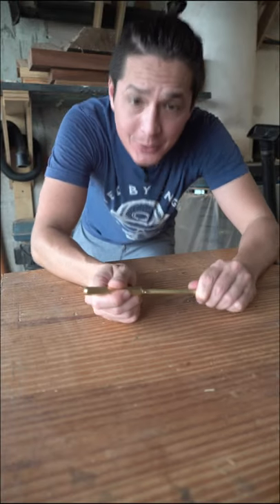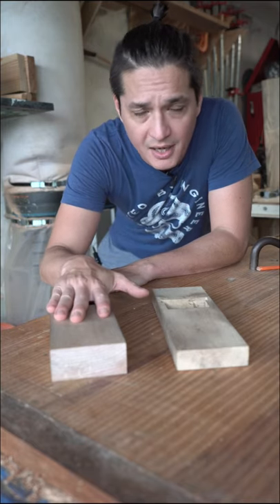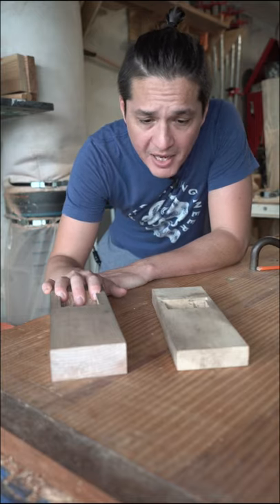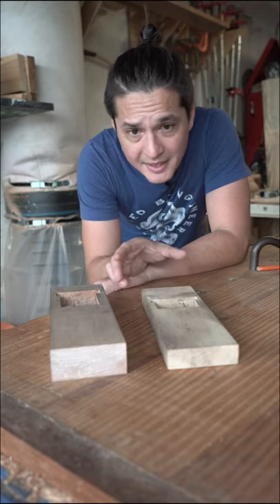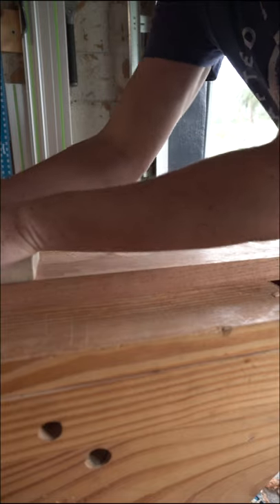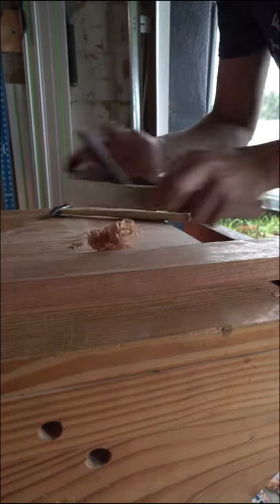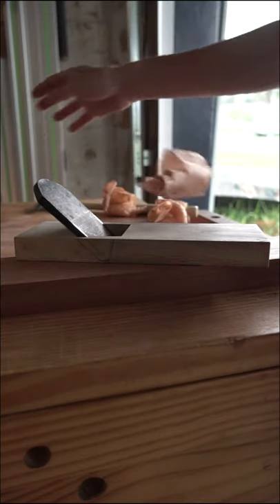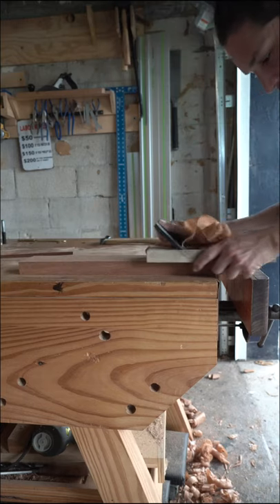Kanna Redux | Using a Japanese Hand Plane | Redemption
A couple months back I made a Japanese hand plane or Kanna and had a bunch of issues on my first attempt. Flash forward a few more months and I gave another crack it by using a lower profile piece of Japanese oak and changing the bed angle to suit more of the hardwoods that I work with. Low and behold, I have a working Japanese hand plane and the finish is absolutely spectacular.

The Soul of a Tree: A Woodworker's Reflections (Book)
Kings County Tools Japanese Woodworking Detail Trim Saw
ScotchBlue Sharp Lines Multi-Surface Painter's Tape
DFM Small Carpenter Square MADE IN USA with Fixed Miter Angle Pin
Center Punch
Stanley Sweetheart Chisels
Solid Brass Wheel Marking Gauge
DFM Tool Works Card Scraper Set
DFM Tool Works Card Scraper Burnisher
DFM Tool Works Small Square and Center Finder
Glu-bot Glue Bottle
Mineral Spirits
Metric Japanese Style Carpenter's Square
Mini Square 10x5cm
Faber-Castell Ecco Pigment 0.1 mm Pen
Pentel Mechanical Pencil